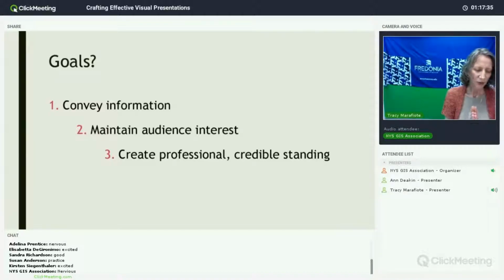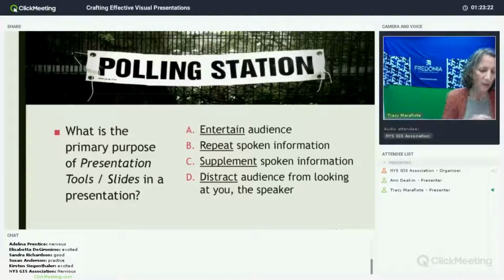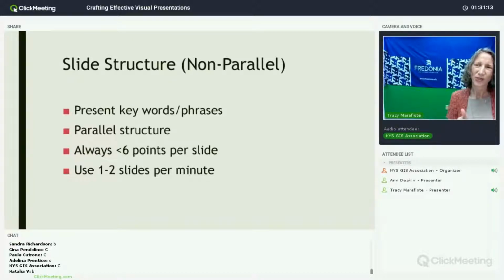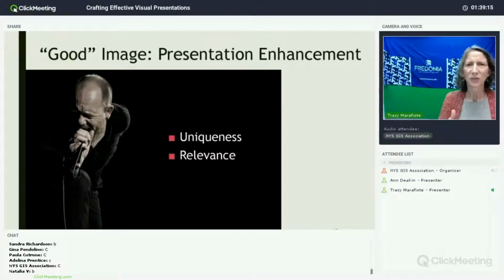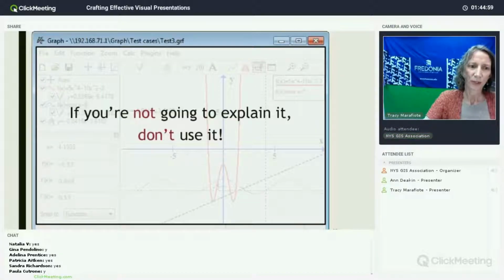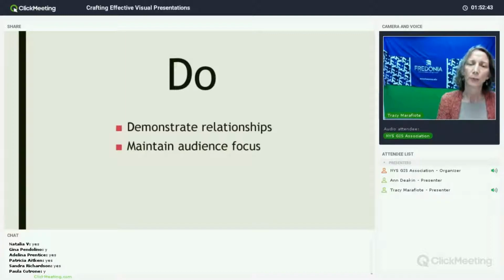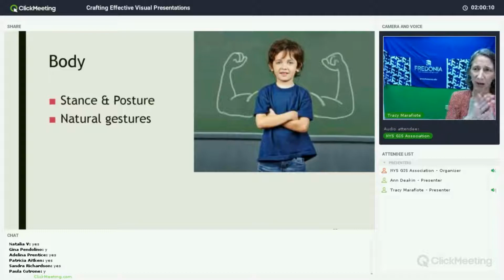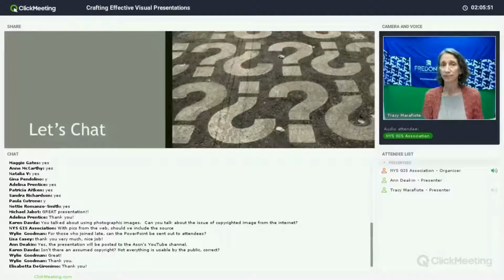Crafting Effective Visual Presentations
Dr. Tracy Marafiote of the Department of Communication at SUNY Fredonia shared with us best practices for delivering a presentation using slides, including some of the basics, adapting to particular audiences, and how to both create effective slides and deliver them to advantage. Whether you are an experienced presenter or getting into the swing of presenting with slides, Tracy has some tried and true dos and don'ts.